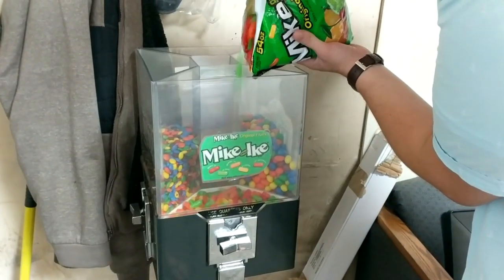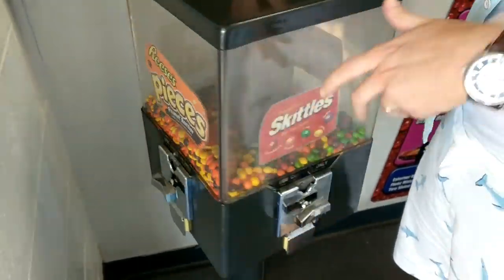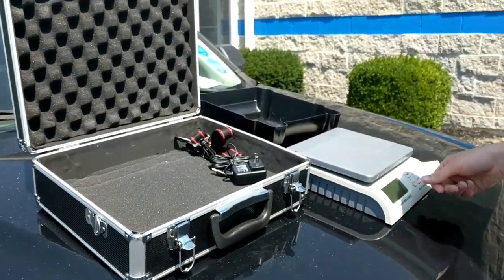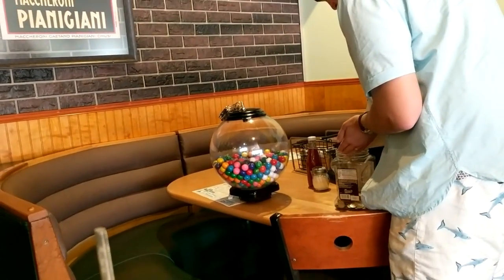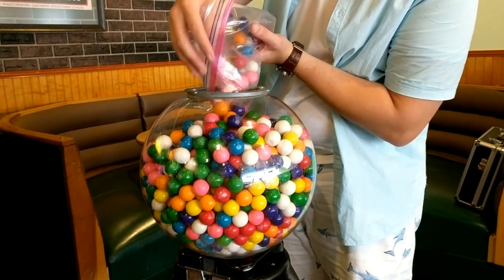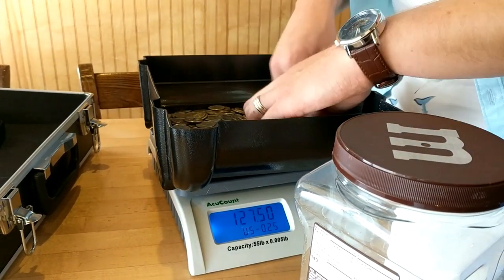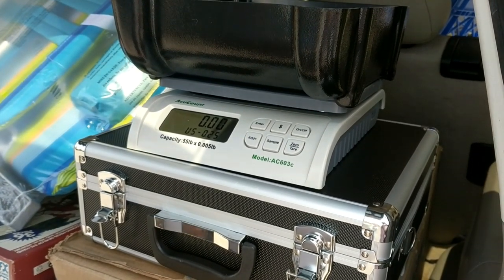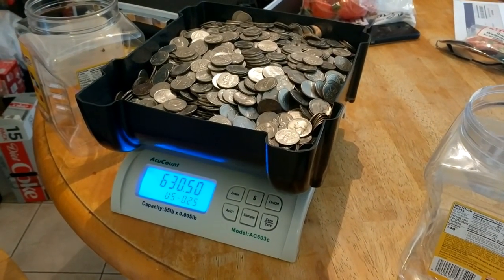*** COLLECTING CASH FROM MY VENDING BUSINESS | HOW TO SAVE TIME ON YOUR ROUTE ***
Got another collection video for you guys today where I go around and collect cash from my vending business.  I also share how I was able to cut my route time in half by purchasing a nice coin scale.  Lastly a huge thank you to each and every one of you for helping me reach monetization here on youtube.

*** Social ***

Coin Scale that I use
Cheaper Coin Scale
Triple Head Bulk Candy Machine
1 Inch Gumballs

*** Start Investing ***